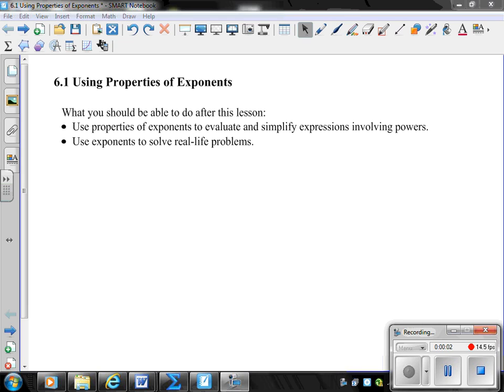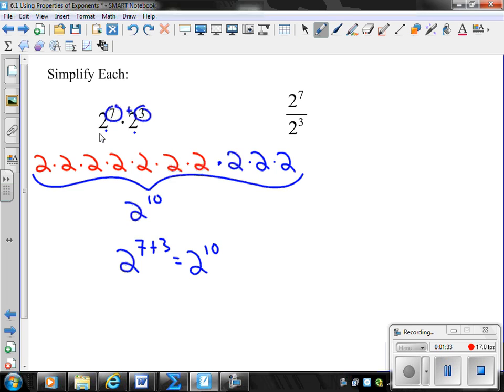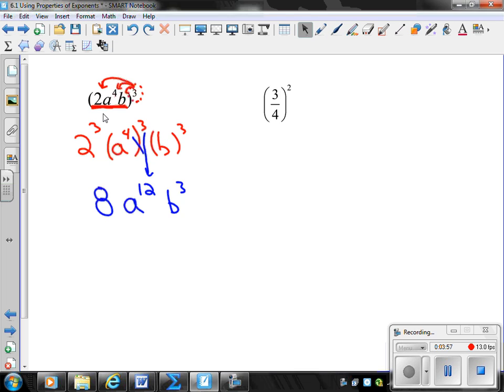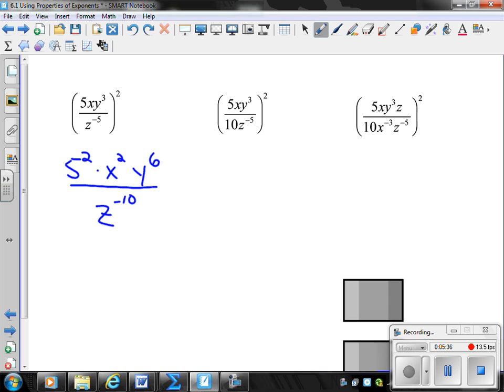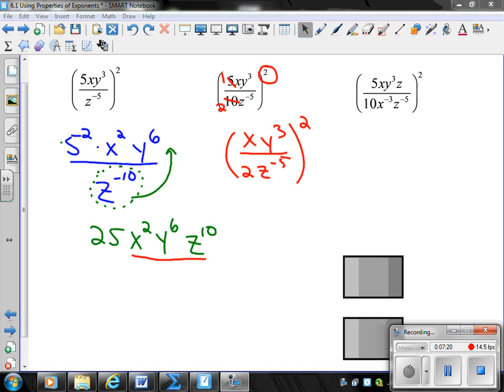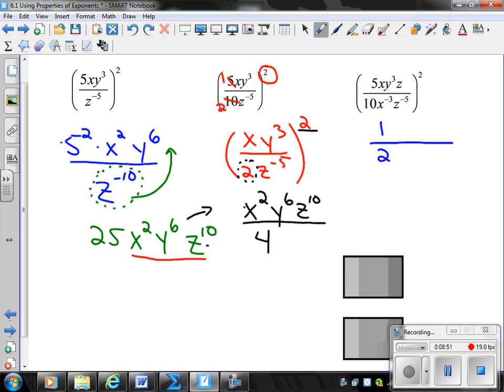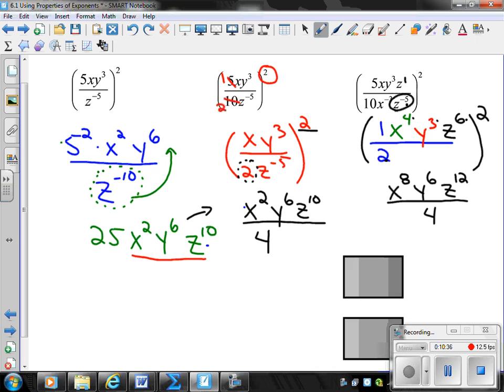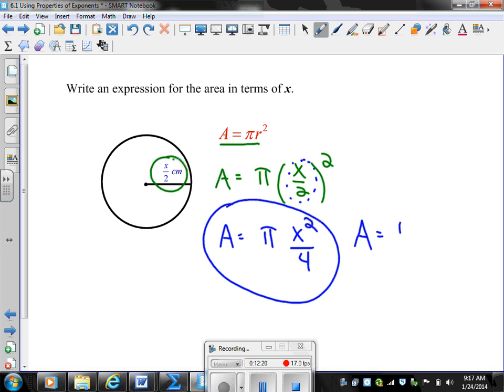6.1 - Properties of Exponents Tutorial